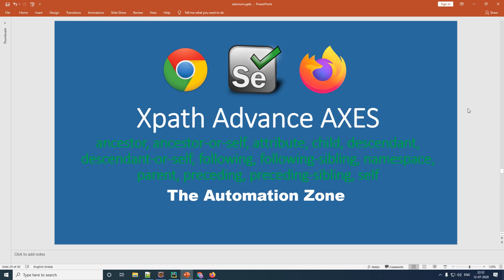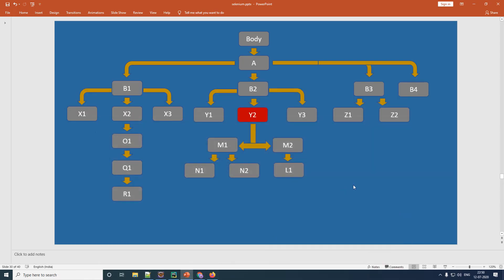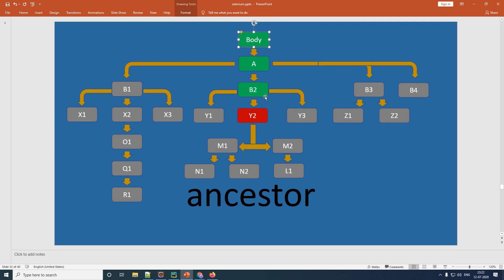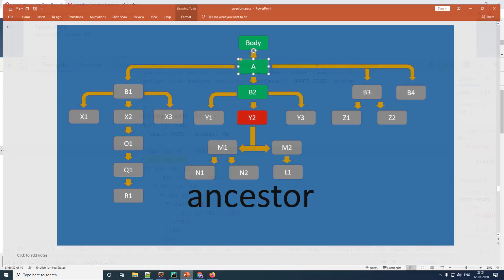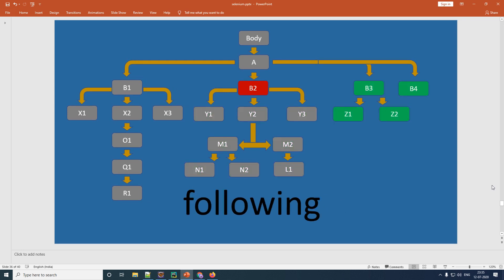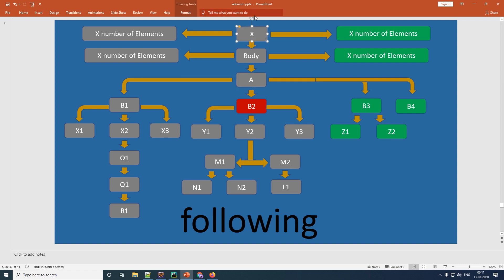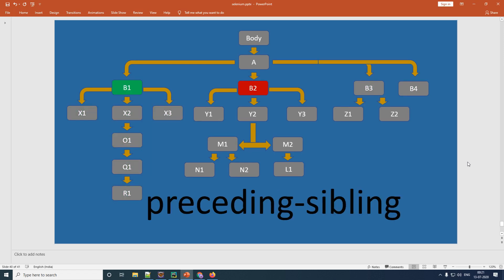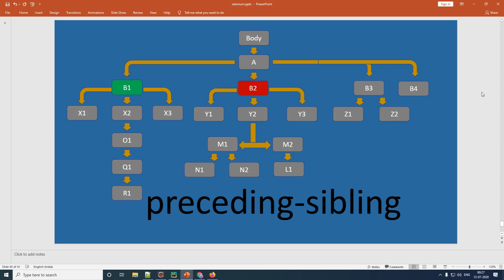Xpaths Axes | Advance Xpaths - Xpath Tutorial 4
Learn the below Xpath Axes and how to use it to locate an element.
parent, ancestor, ancestor-or-self,
child, descendant, descendant-or-self,
following, following-sibling , preceding, preceding-sibling